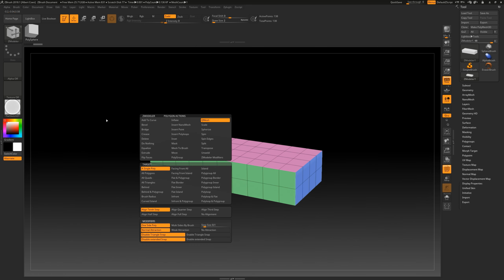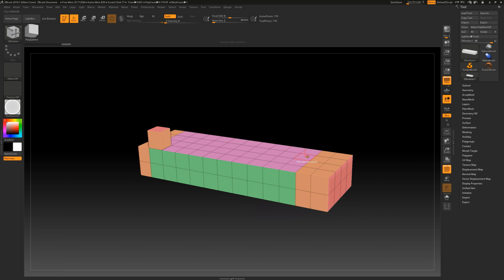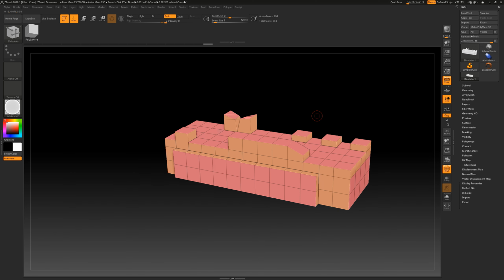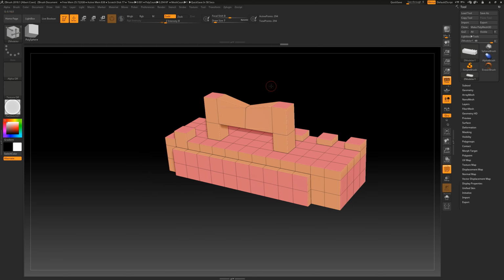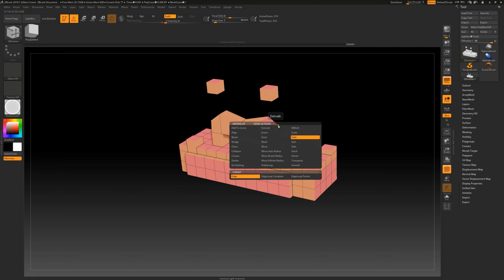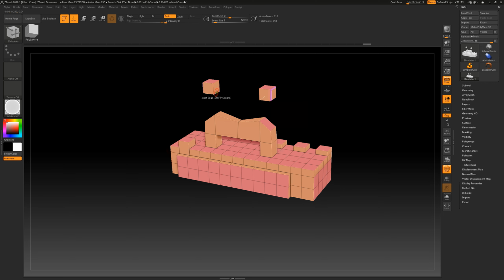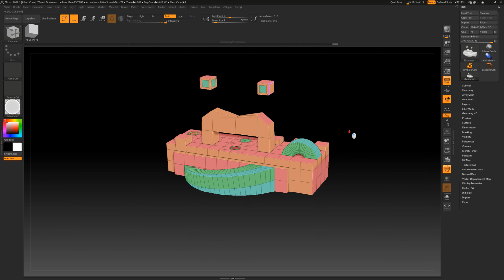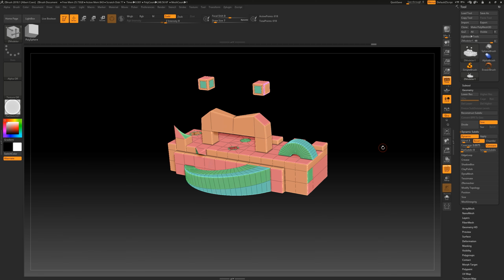ZBrush for beginners_#42 | ZModeler [Part-02]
ZModeler [Part-02]